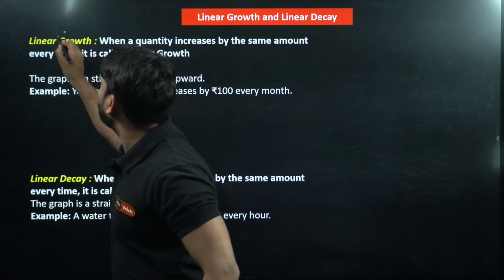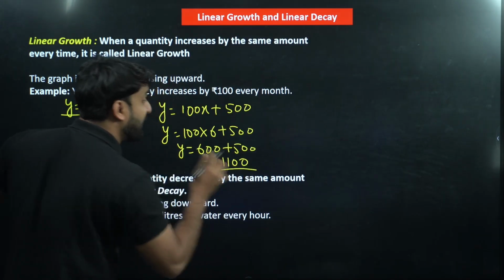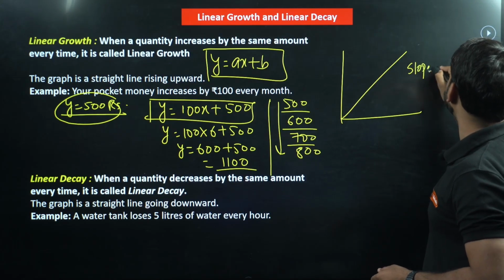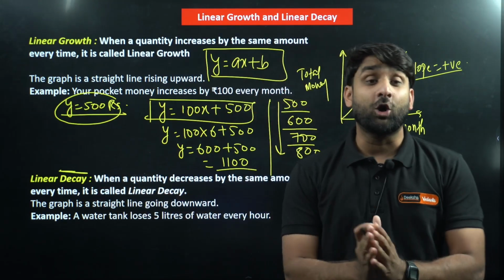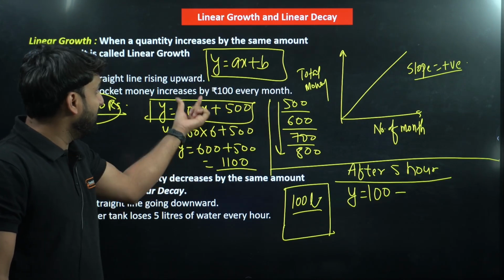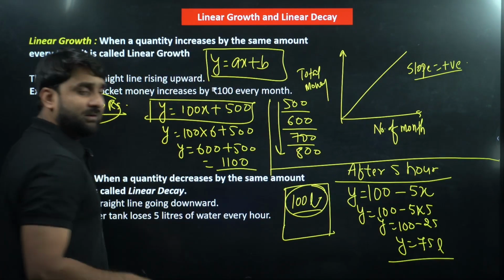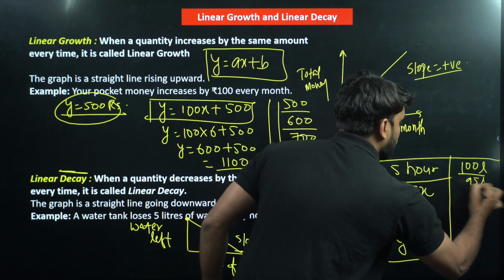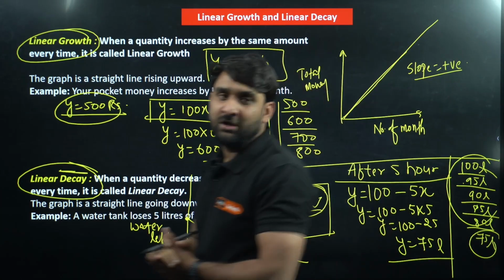Linear Growth & Decay Explained Simply 📈📉 Class 9 Maths One Shot | Sonu Sir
Want to master Linear Growth and Linear Decay in Class 9 Maths? In this video, Sonu Sir explains both concepts step-by-step in the simplest way — so you never confuse growth and decay again. 📈📉

Whether you're revising for your exam or learning this topic for the first time, this lesson breaks everything down with clear examples and easy tricks you'll actually remember.

In this video you'll learn:
✅ What Linear Growth means (with real examples)
✅ What Linear Decay means & how it's different
✅ The formula and how to use it step-by-step
✅ Solved examples to clear every doubt
✅ Quick tips to avoid common exam mistakes

Watch till the end 👀 — the last example shows the exact type of question that comes in exams.

📌 If this helped you understand the topic, do these 4 things:
👍 LIKE so it reaches more students
💬 COMMENT your doubts — Sonu Sir will reply
🔁 SHARE it with your classmates

Let's make Maths simple, one concept at a time! 🚀